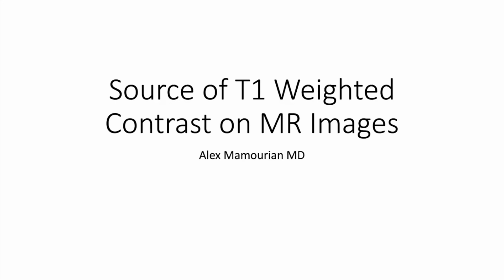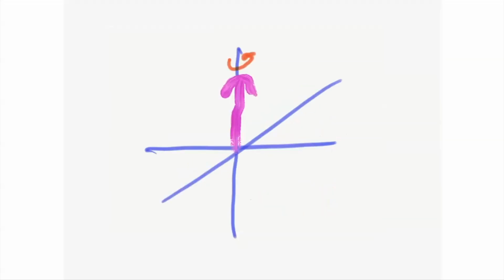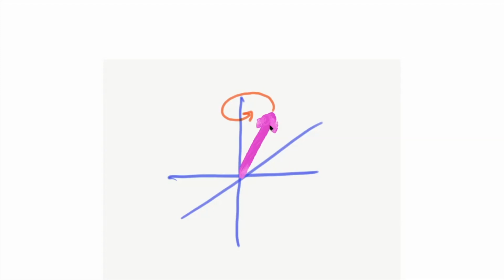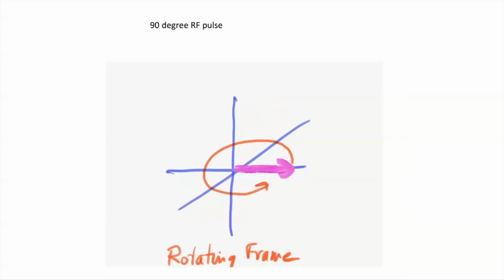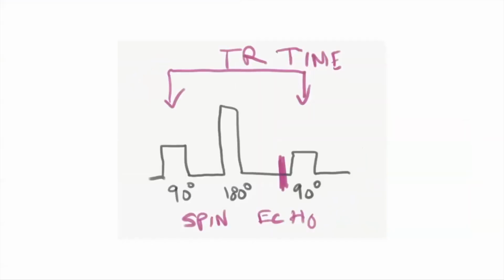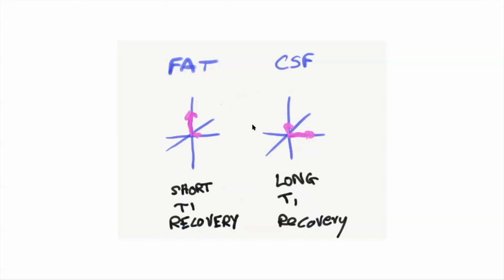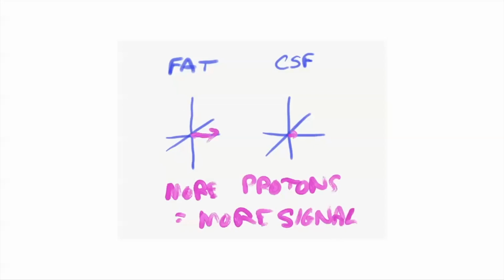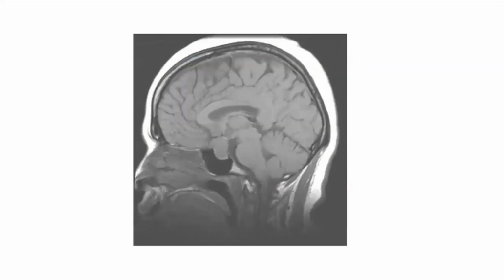where does T1 contrast come from HD 1080p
Ever wonder how an MR scanner can create contrast between tissues? Watch this.